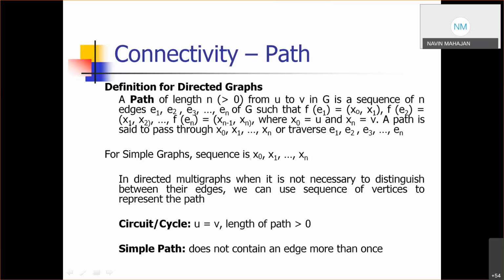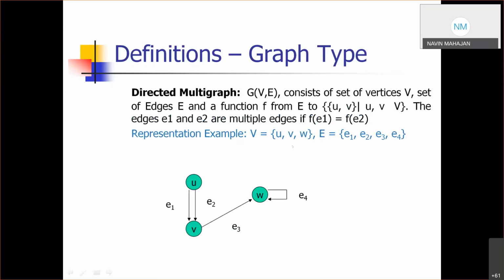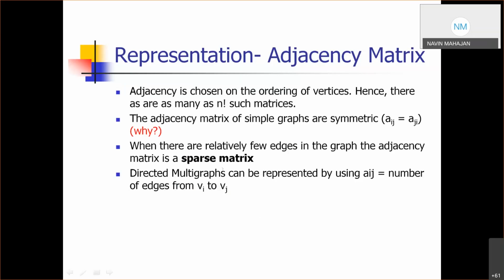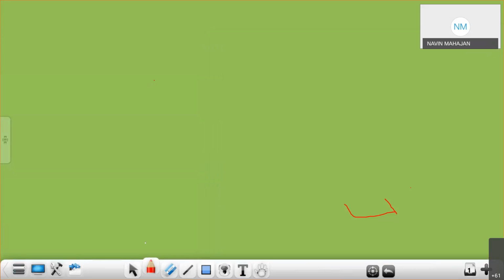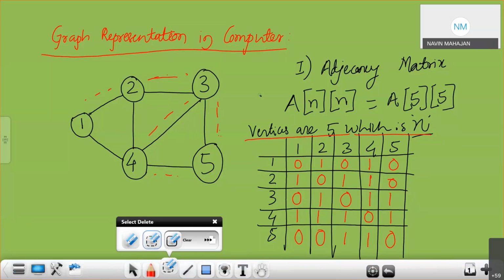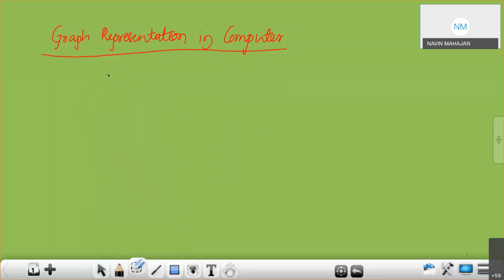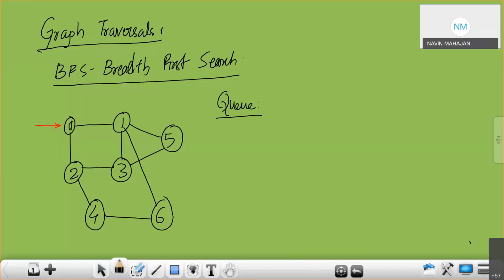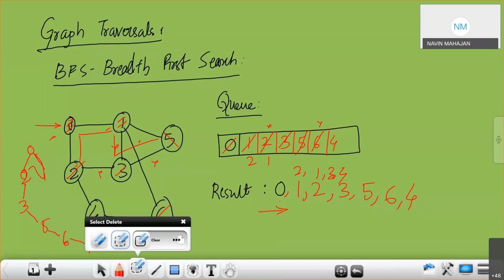DS-Lect-44-03-11-2020 Graphs Basics representation in Computer